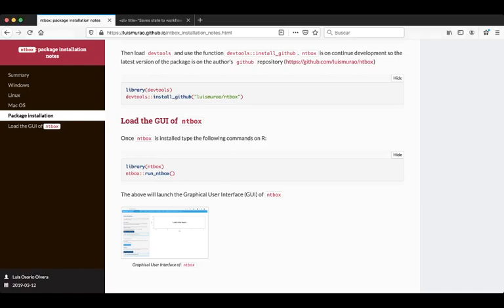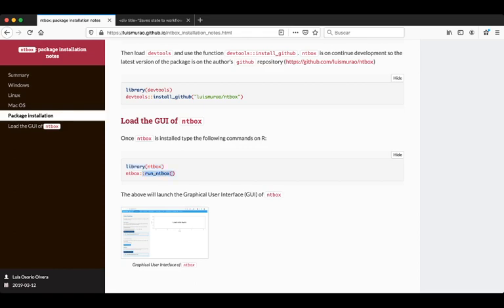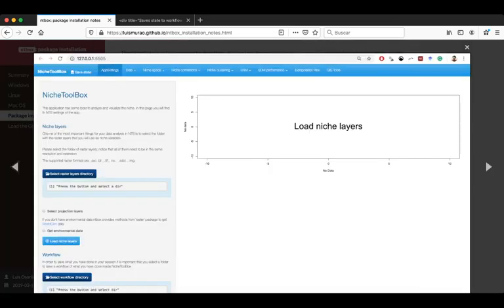ENM2020 - W6T1 - Niche Toolbox - Installation 2